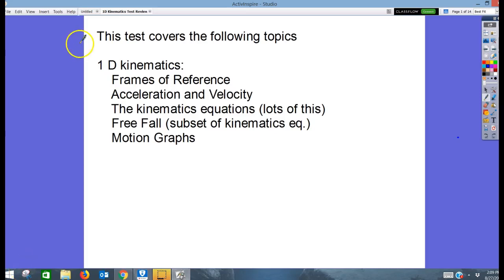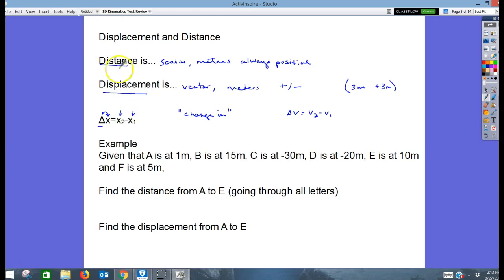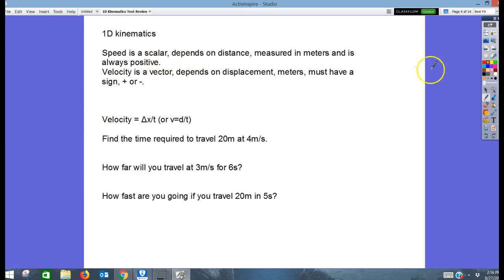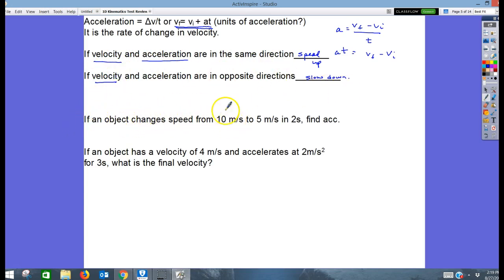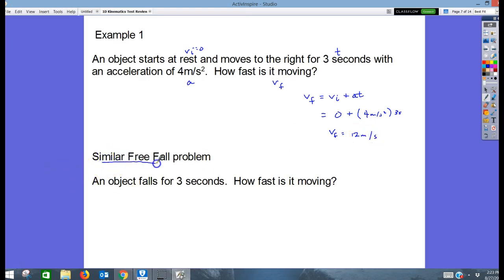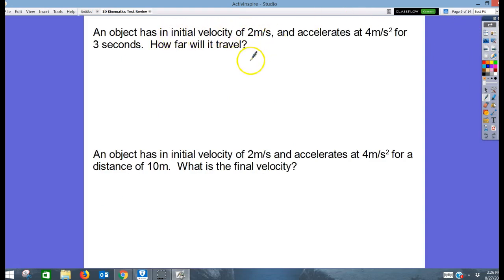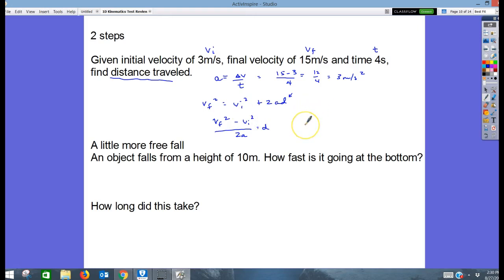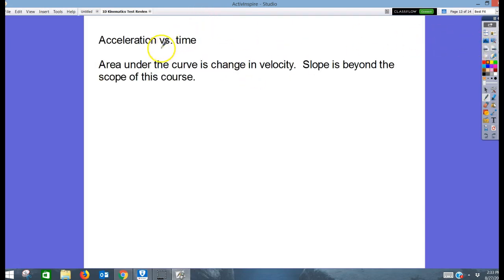1D Kinematics Test Review